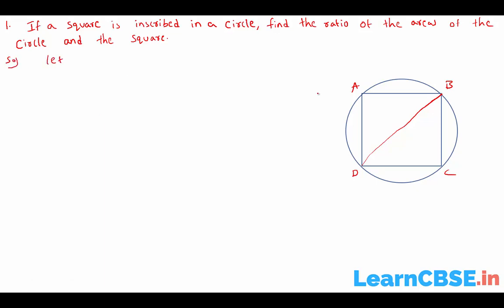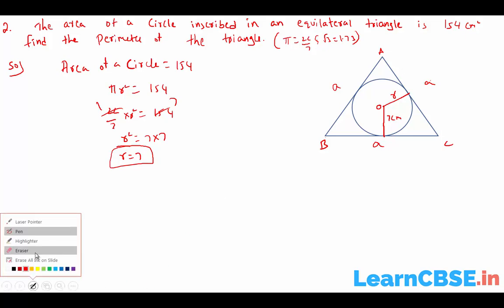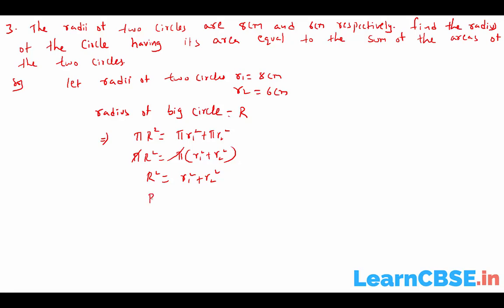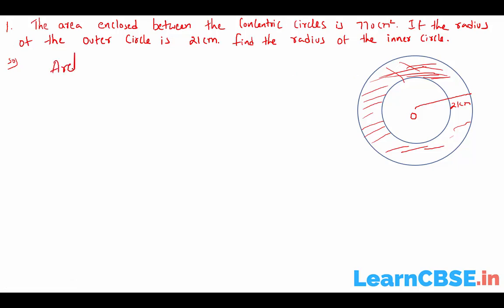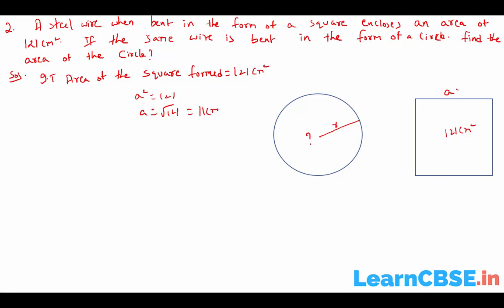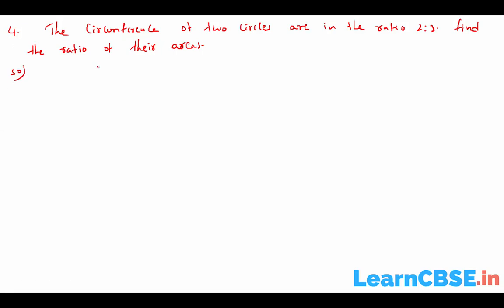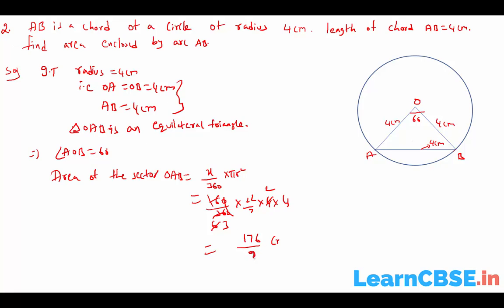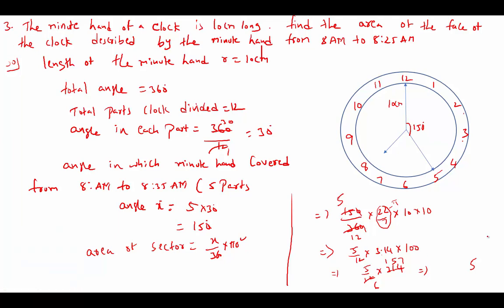Problems Based on Areas of Circles | Circles - CBSE Class 10 Maths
area of a circle word problems with solutions,

problems on circles with solutions,

area of a circle problem solving,

solved problems on circles,

area of a circle questions,

circumference of a circle questions and answers,

area of a circle problem solving worksheet,

area of a circle worksheet,